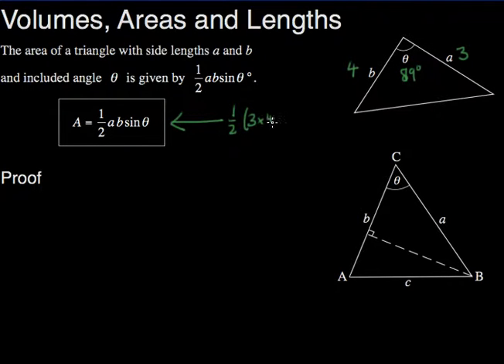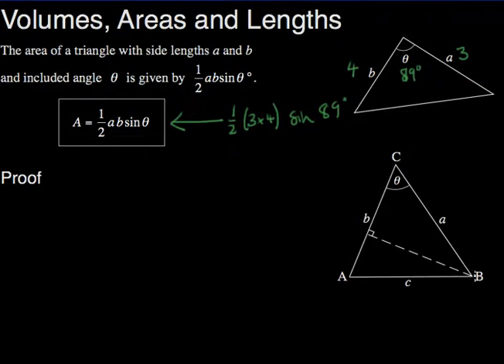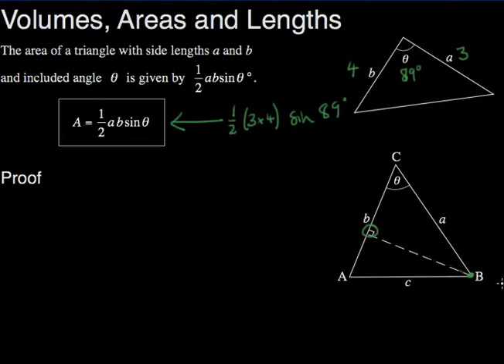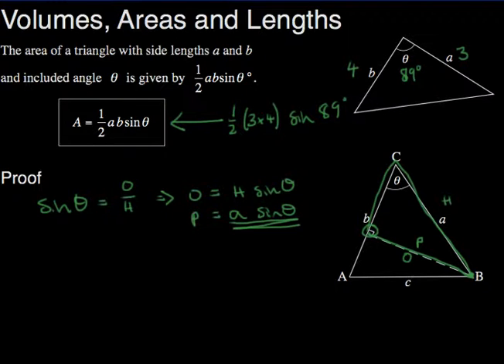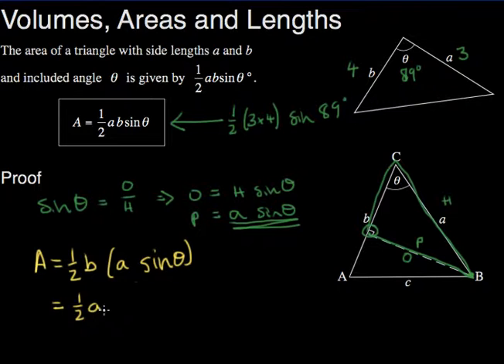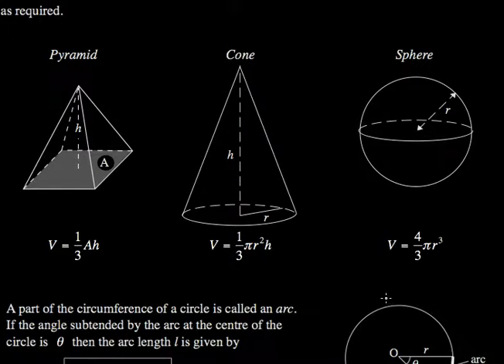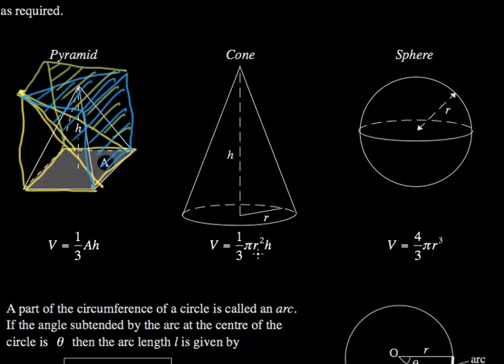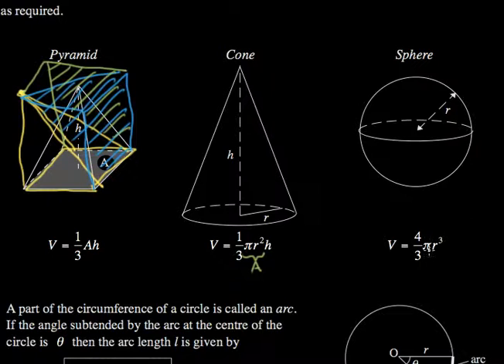28 8 1 Volumes, Areas and Lengths 1 Triangles and Pyramids